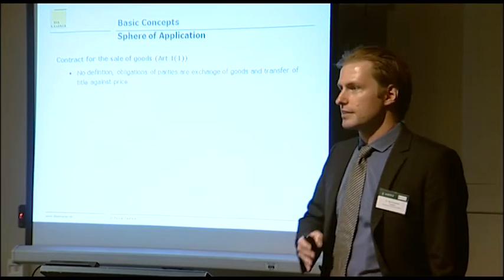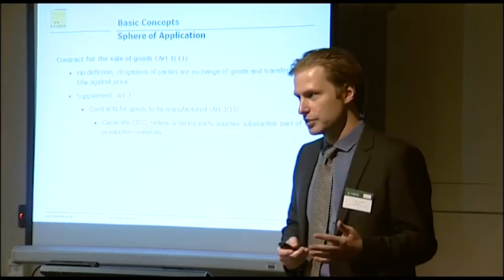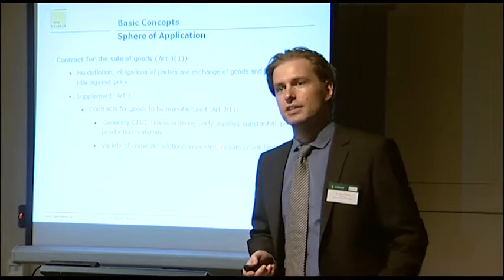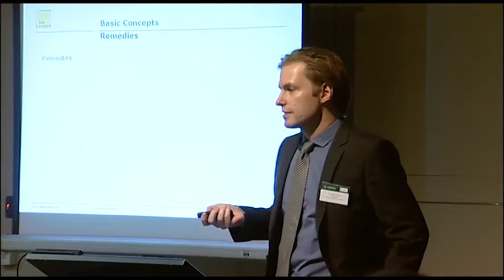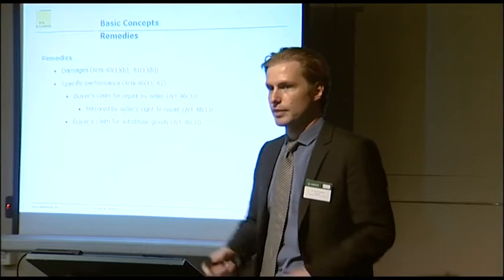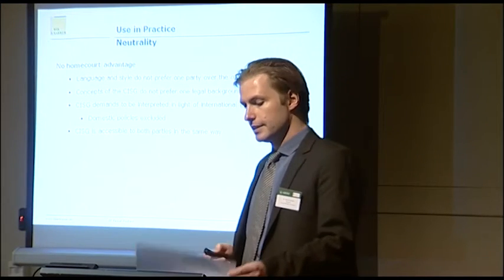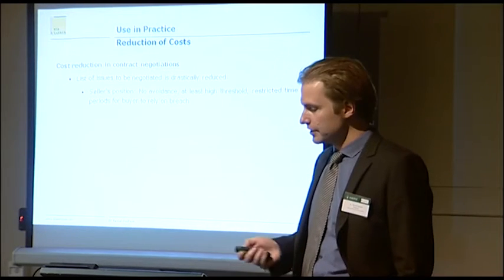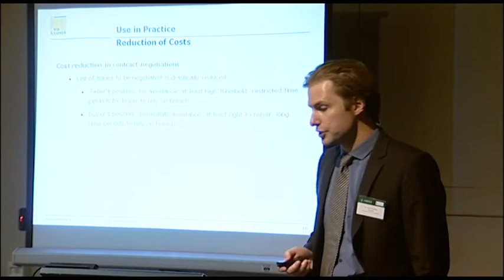The CISG - NZ's International Trade Sleeping Beauty CISG as Transnational Rules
Dr Pascal Hachem, Prof David McLauchlan (Chair)